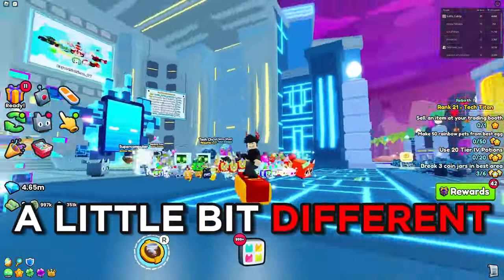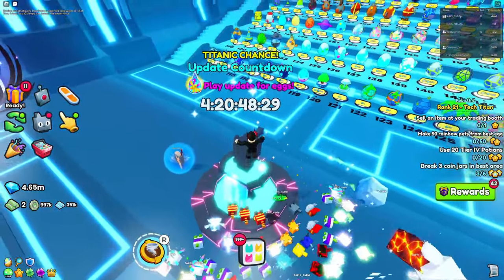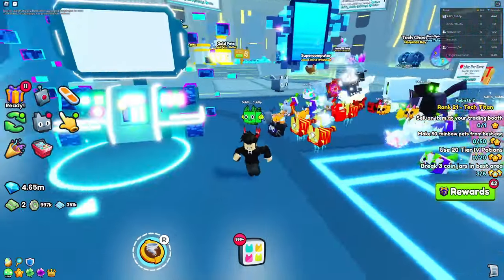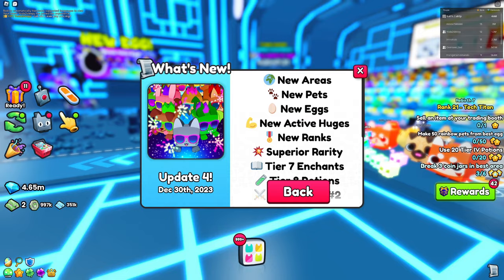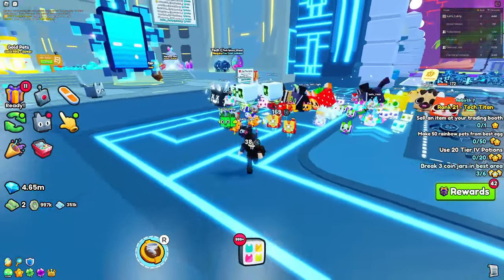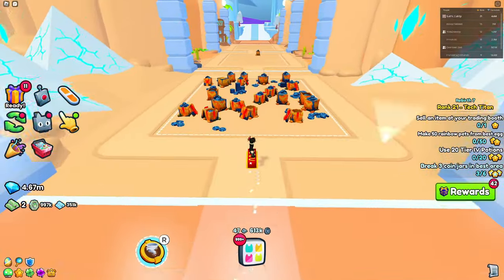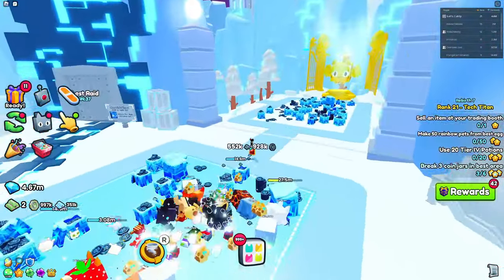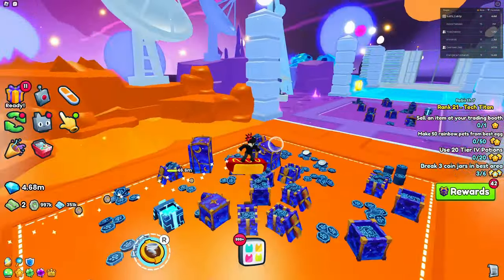Why Pet Simulator 99 is Going To Make A Comeback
In this video, I talk about the new weekly updates that might drastically change the game's dying state.

0:00 Intro
0:15 Pet Sim 99 Comeback
4:48 Outro